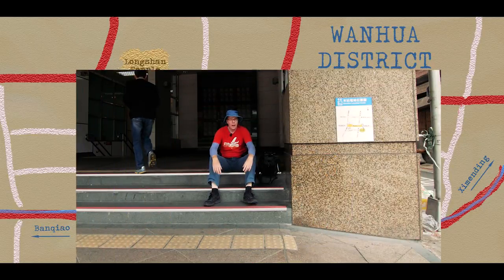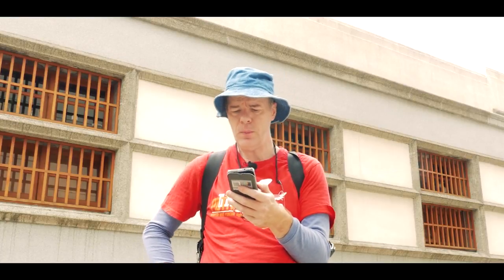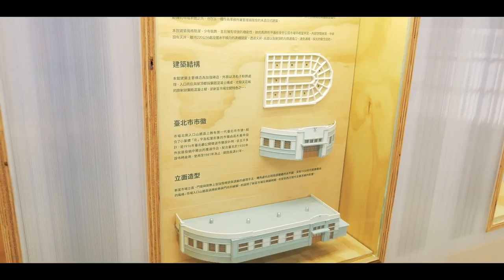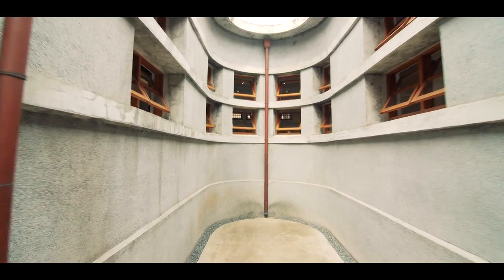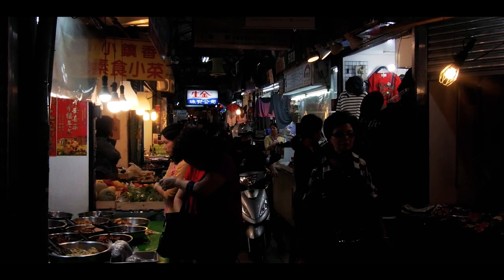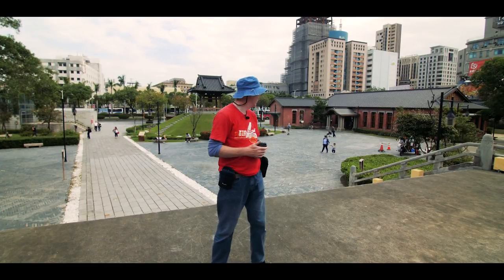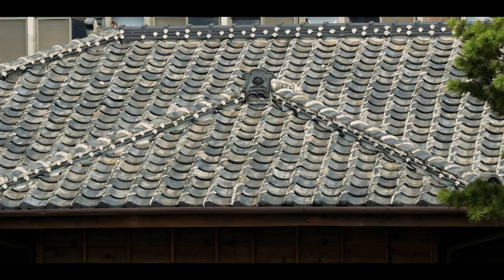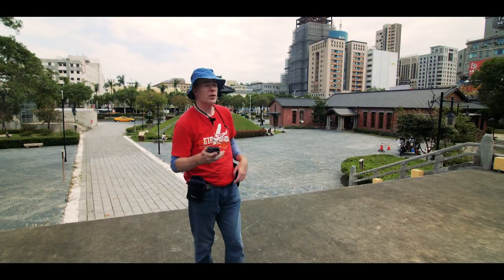WANHUA in Taipei -- Xinfu Market & Xibenyuan Temple Square (萬華/新富市場/西本願寺廣場)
We are a small publishing company (Vision) based in Taipei. We produce an English magazine (Travel in Taiwan) introducing you to Taiwan as a travel destination. Read it and you'll find lots of useful information about Taiwan. We also have a website with many fun-to-read articles. We try to make a video or two every week.
Let us know what you think about this channel and what you would like to see about Taiwan. Happy travels!

Travel in Taiwan 2017/11/12

Xinfu Market (01:00)
On Guangzhou Street’s south side across from Bopiliao is the old Xinfu Market building, fronted by scores of traditional-style market stalls in narrow, covered lanes. The building, opened in 1935, was Taipei’s first modern public market, housing stalls selling fresh fish/meats, fruits/vegetables, tobacco/alcohol items, Chinese cakes/pastries, etc.
  Its heyday was in the 1950s, after Taipei’s population had exploded following the migration of the Nationalist government from mainland China in the late 1940s. Increased competition, notably from the dense grid of stalls that grew before it and later the then-novel supermarkets of the 1990s, led to its eventual abandonment. Now thoroughly renovated, it was reopened earlier this year, housing a history display, café, and other facilities.
  The distinctive old building has a horseshoe shape and a narrow central courtyard that facilitates ventilation and light entry. The exterior is Art Deco, and the radial and stair patterns that were avant-garde when it opened have been retained.

Xibenyuan Temple Square (03:40)
Though in a busy area, close to MRT Ximen Station and 7~10 minutes away from the Bopiliao/Xinfu sites on foot, this heritage Pure Land Buddhist temple complex feels hidden away, partially blocked from view by high walls. Built up in the years after 1922, Xibenyuan Temple was Taiwan’s largest Japanese-style Buddhist temple during the Japanese period. A fire in 1975 destroyed the Grand Hall and other key structures, only the Rinbansyo (temple abbot’s residence) and Tree Heart Hall (lecture hall) escaping.
  Long left abandoned, squatters were evicted from the site and renovation efforts were carried out through the 2000s to restore the former glory of the complex, giving birth to a new city landmark. The stately Bell Tower stands atop a hillock at the square’s entrance. The brick-built Tree Heart Hall, once used for Dharma teaching, is now a space for art exhibits and temple/area history displays.
Tip: Savor premium Taiwan teas in the elegant Eighty-Eightea teahouse in the renovated Rinbansyo, rich in Japanese aesthetics, the large central room’s tatami flooring creating a Kyoto tea-ceremony ambience.

English and Chinese
Bell Tower 鐘樓
Bopiliao Historic Block 剝皮寮歷史街區
Eighty-Eightea 八拾捌茶
Grand Hall 本堂
Longshan Temple 龍山寺
Rinbansyo 輪番所
Tree Heart Hall 樹心會館
Wanhua District 萬華區
Xibenyuan Temple Square 西本願寺廣場
Xinfu Market 新富市場